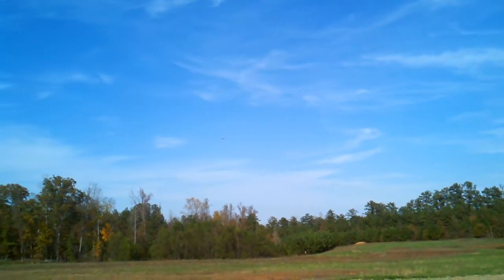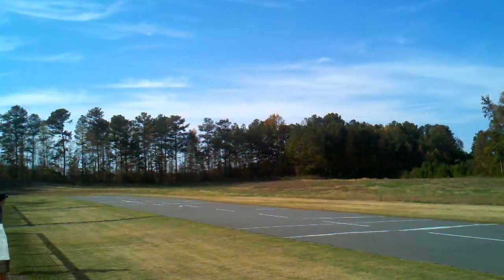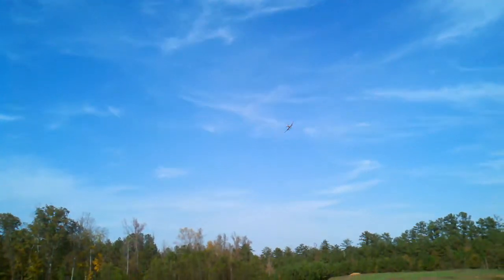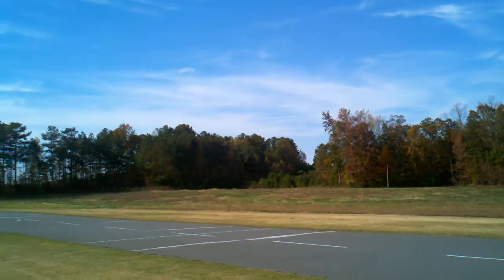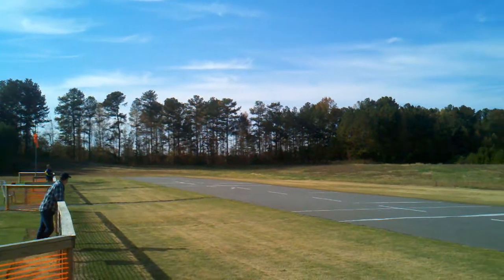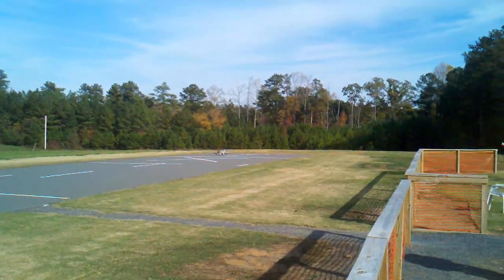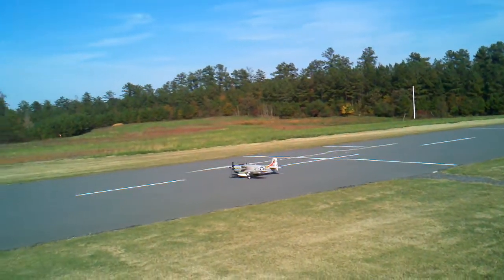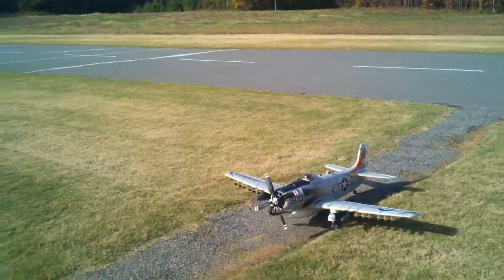2011-10-30_BH A-1H Maiden flight.3gp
This is the Maiden flight of the Banana Hobbies A-1H Sky Raider (All Stock) taken with my Droid X phone...this plane flys super and gentle...the Main gear does need just a bit of forward rake on the for better ground handling...but that is about it

The pilot was Bryan Chery from the CCRC field in Kennesaw, GA, thanks Bryan. you did a greeat job!!